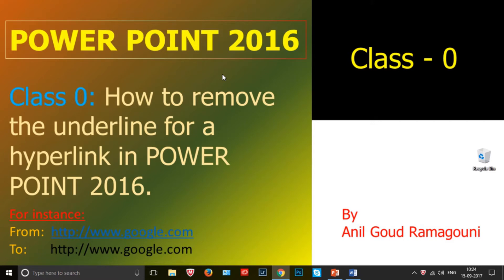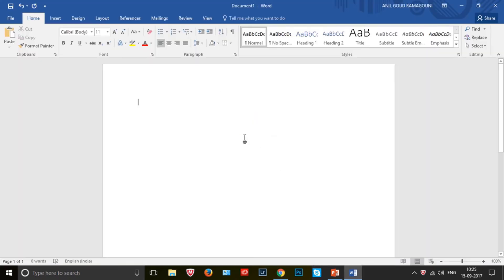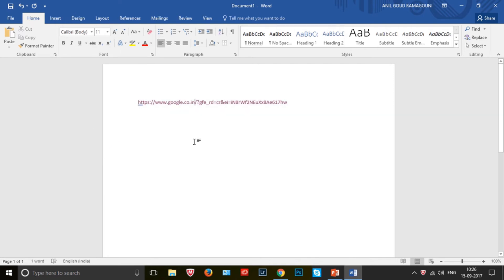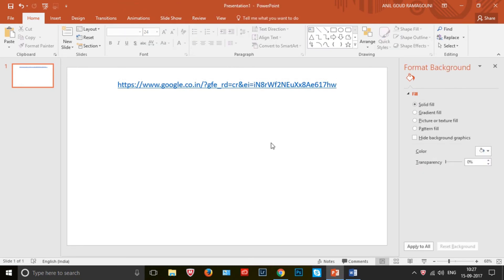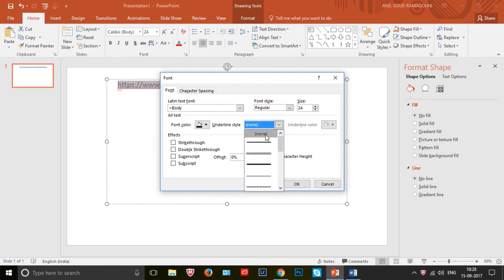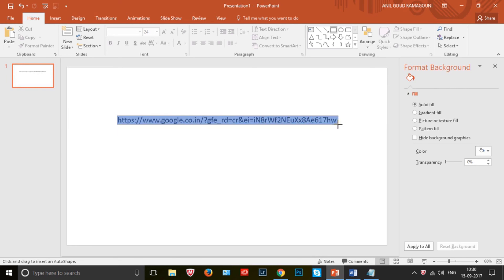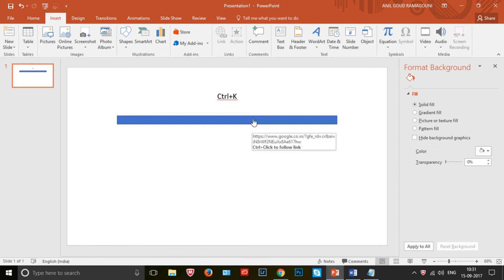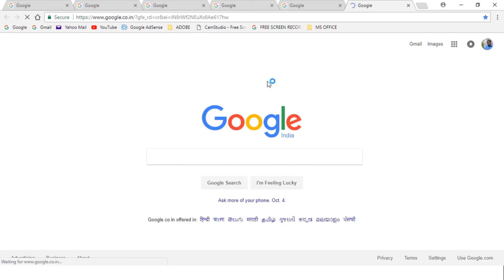How to remove the underline for a hyperlink in POWER POINT 2016 - CLASS 0.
How to remove the underline for a hyperlink in POWER POINT 2016 using auto shapes rectangular box workaround